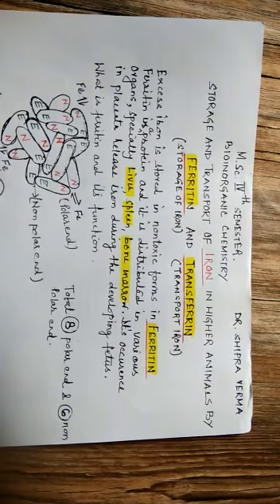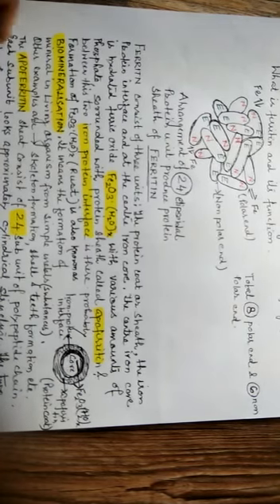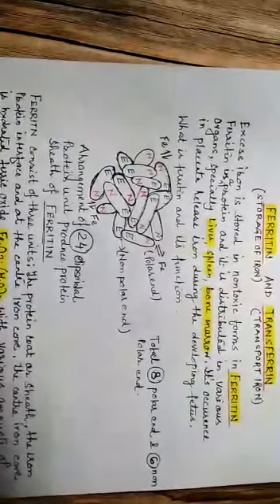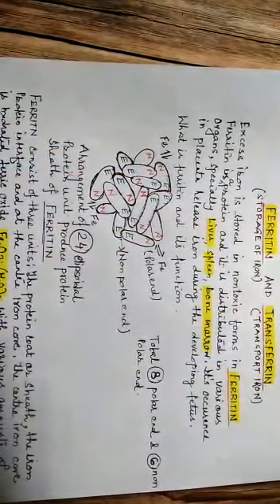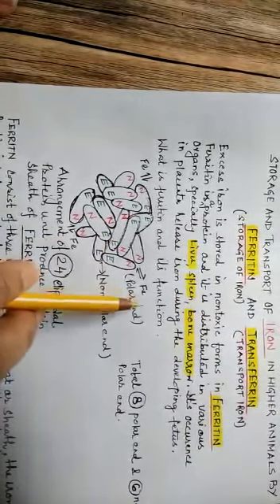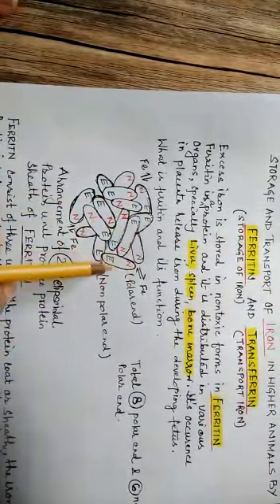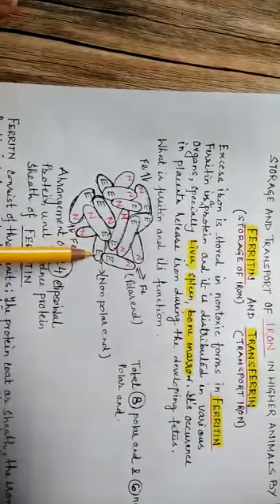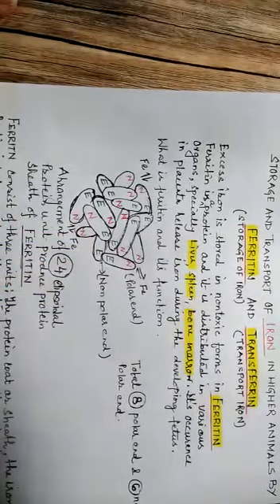Bioinorganic chemistry STORAGE OF IRON IN HIGHER ANIMALS-FERRITIN.